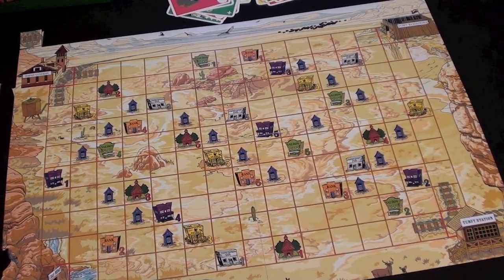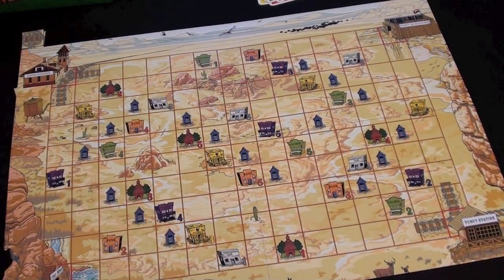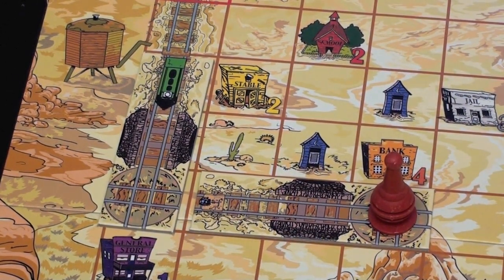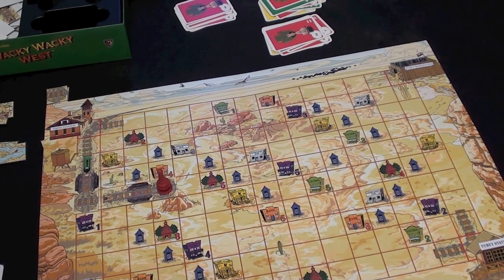Wacky Wacky West - with Tom Vasel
Tom Vasel reviews Wacky Wacky West from Mayfair games.

00:00 - Introduction
01:12 - Overview
04:14 - Final Thoughts